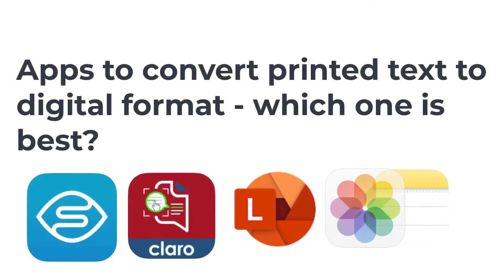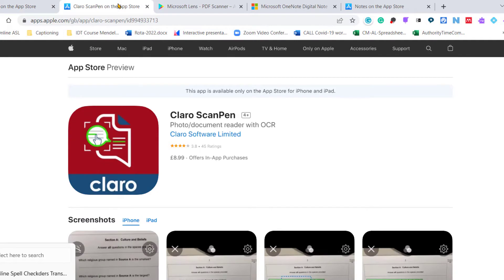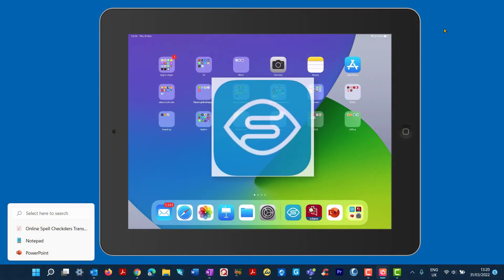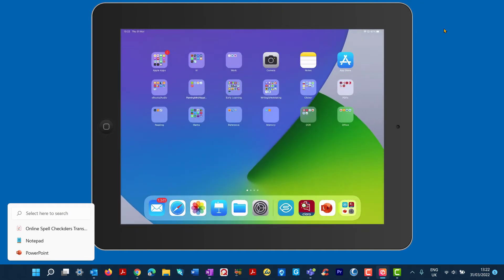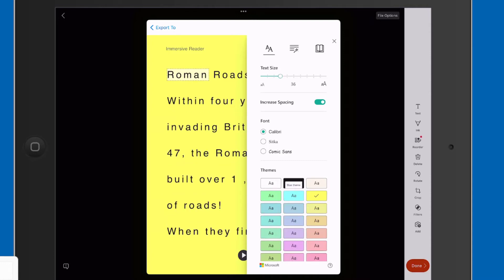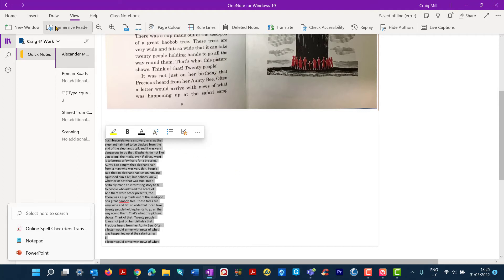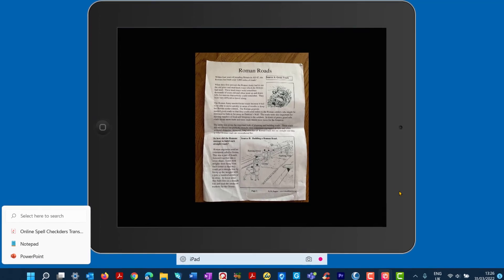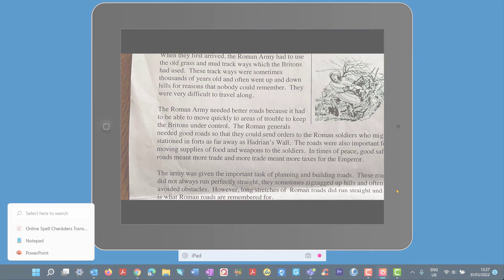Apps to convert printed text to digital format - which one is best?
Exploring different apps for converting printed worksheets and other paper documents to to editable and readable text